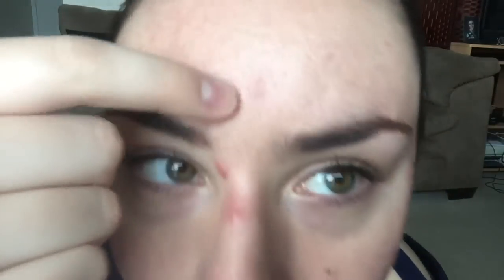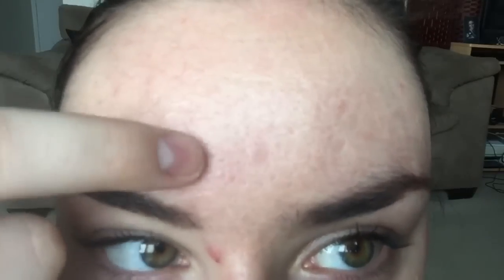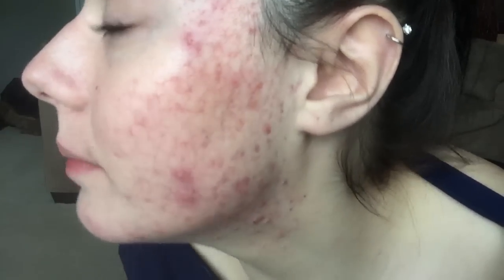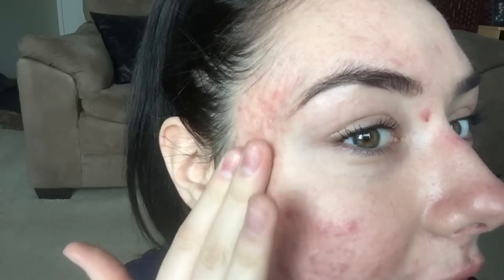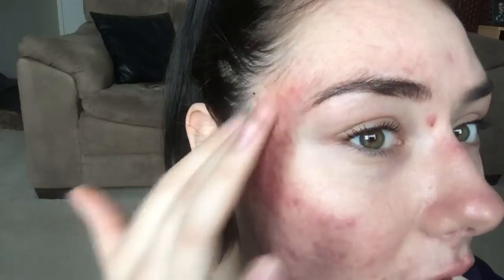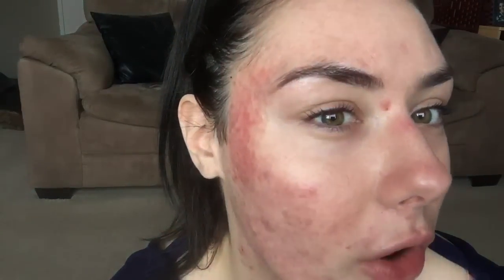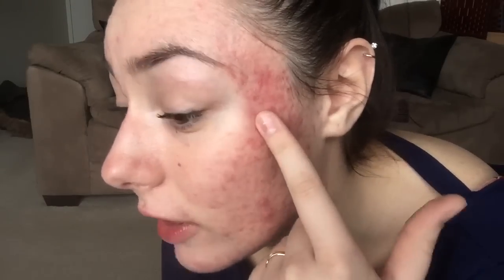2 Months on Accutane - Jennifer's Journey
Getting up close and personal so you can see all the disgustingness in HD